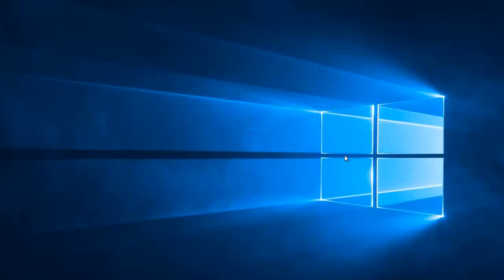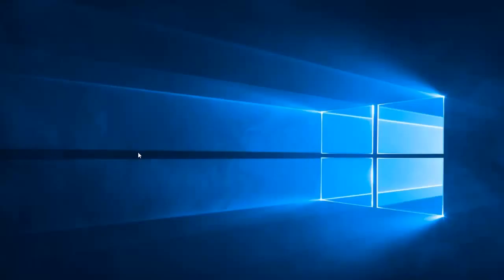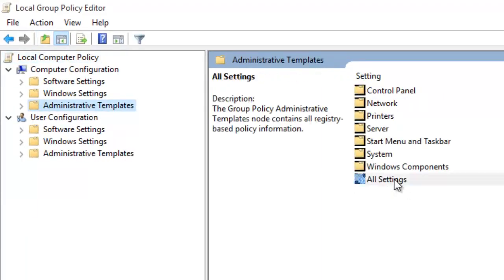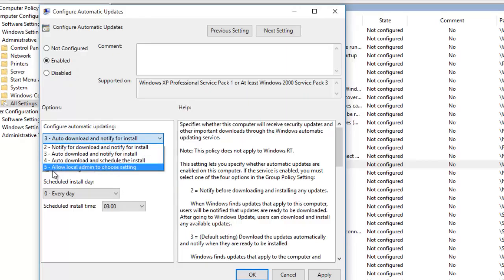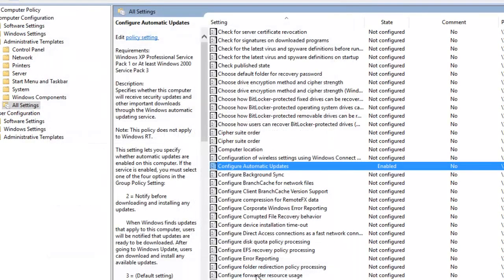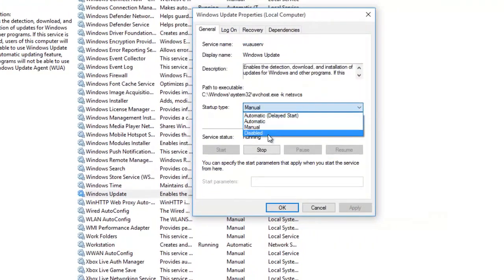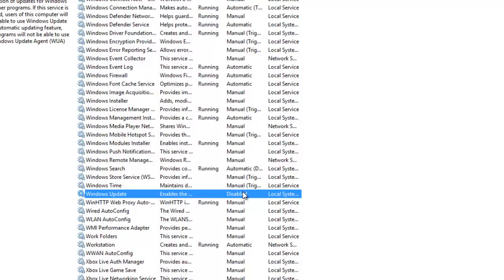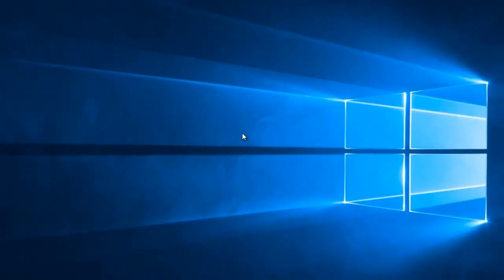Ask JoybB - How to Disable Automatic Update in Windows 10?